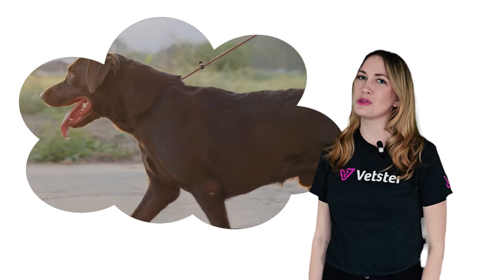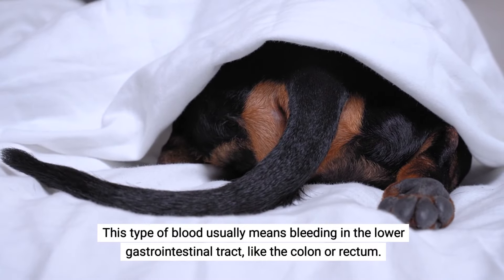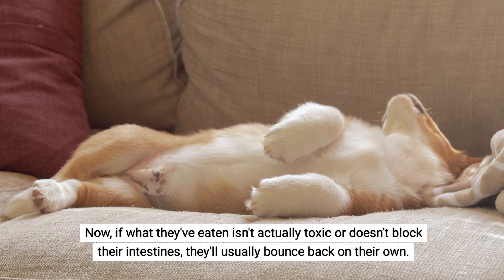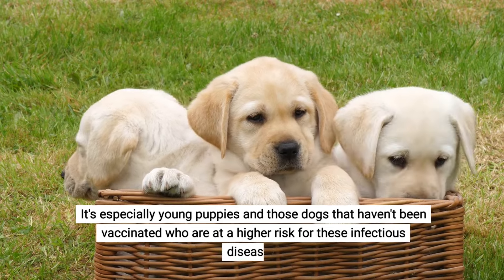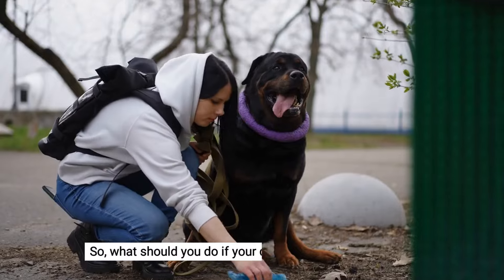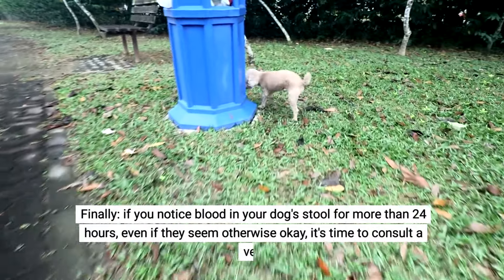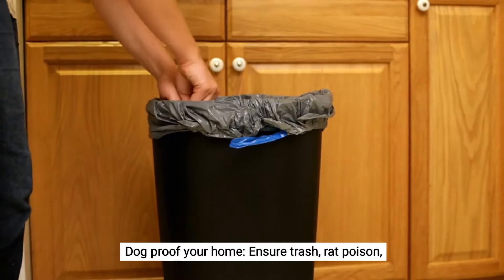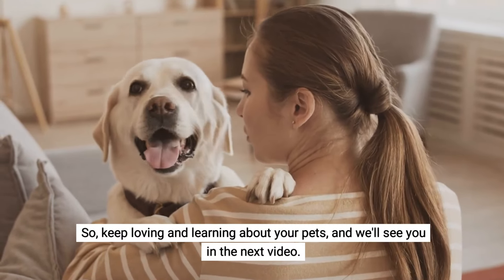Blood in Dogs Stool: Causes, When to see a Vet & Prevention!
In this video, we delve into the concerning issue of blood in dogs stool. You'll learn about the possible causes, from dietary indiscretions to serious health conditions, and the symptoms to watch out for. We'll guide you through the steps you should take if you encounter this problem, including when to seek immediate veterinary care. Our aim is to provide you with the knowledge you need to act swiftly and effectively, ensuring the well-being of your beloved pet. Stay informed and prepared with our comprehensive guide on what to do if there is blood in your dogs stool. Want more information?

00:00  Introduction
00:41 Types of Bloody Poop
00:58 Possible Causes of Bloody Poop
01:28 Dietary Indiscretion and Its Effects
01:56 Trauma and Injury Related Bloody Poop
02:28 Infections and Parasites
03:02 Other Medical Conditions
03:23 When to See a Veterinarian
04:13 Preventive Measures

Share your thoughts and questions in the comments section below, and let us know how we can assist you.

Vetster is an innovative online platform that connects pet owners with licensed veterinarians for virtual consultations and advice. Whether you're dealing with issues like your dog peeing in the house or other pet health concerns, Vetster offers a convenient and accessible way to get professional guidance without leaving your home. With Vetster, you can schedule video appointments with veterinary experts who can provide insights into your dog's behavior, suggest possible causes for indoor accidents, and recommend effective solutions. By leveraging the expertise of Vetster's veterinary professionals, you can address your pet's needs promptly and ensure their well-being.